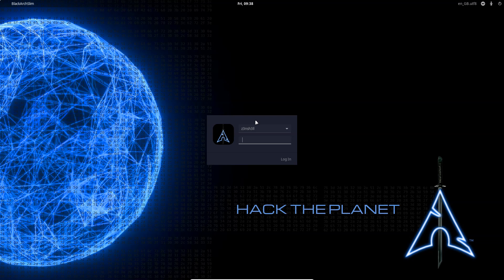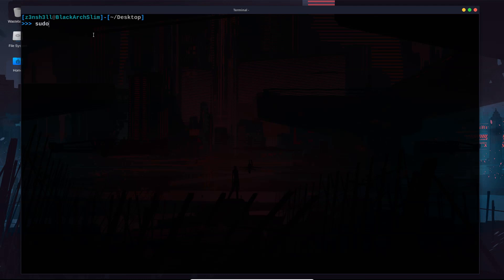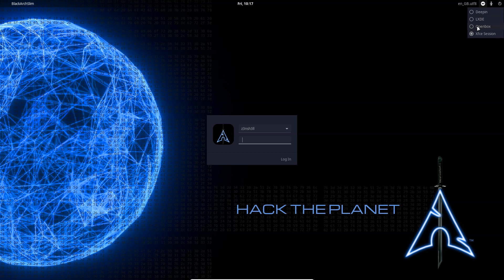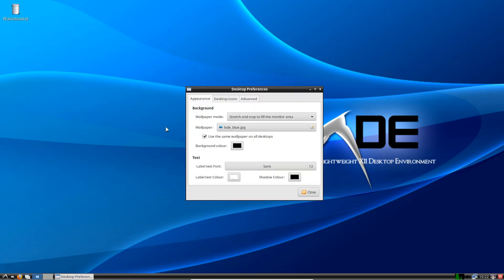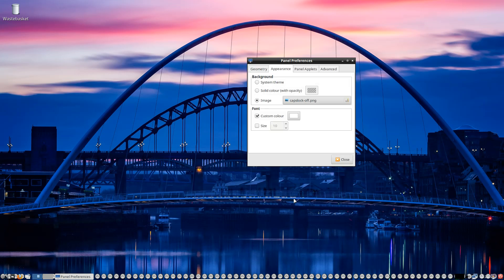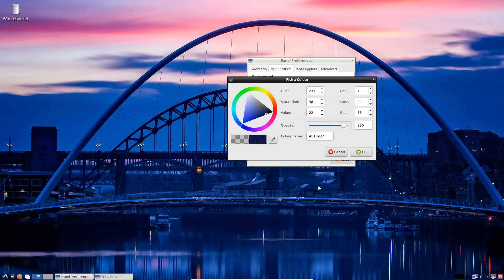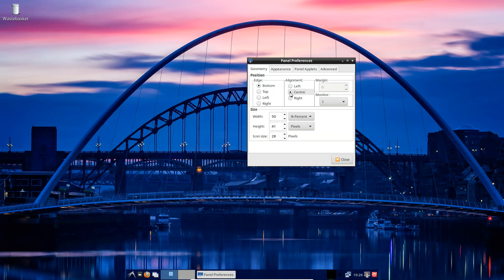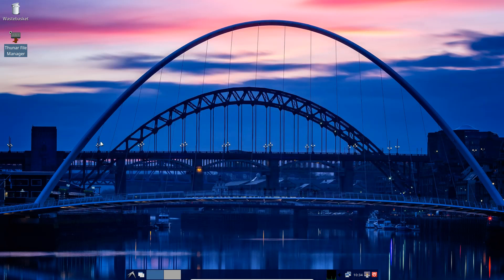LXDE Desktop Install on BlackArch Linux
We install the LXDE desktop environment on BlackArch linux and briefly discuss the differences between LXDE and XFCE lightweight desktop environments.

00:00 Intro
00:29 Difference between XFCE and LXDE
01:00 Installing LXDE via terminal
01:26 Launching LXDE
02:36 Basic LXDE Configuration
06:11 Summary